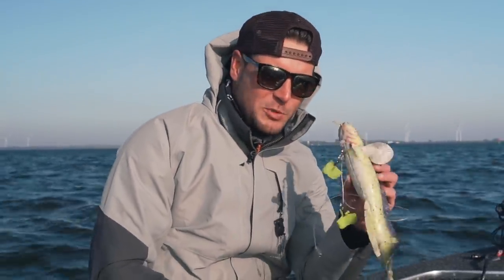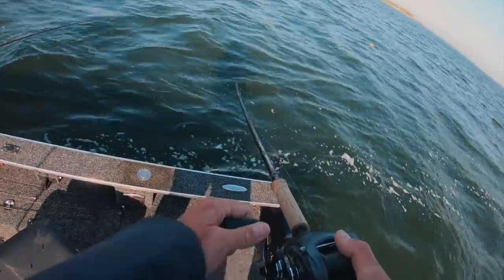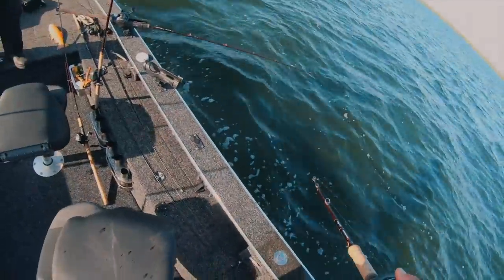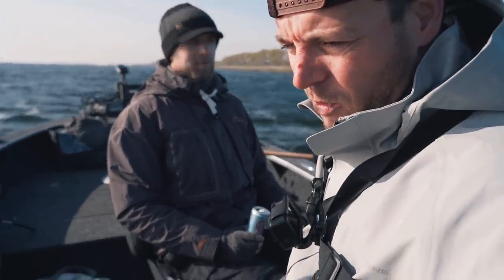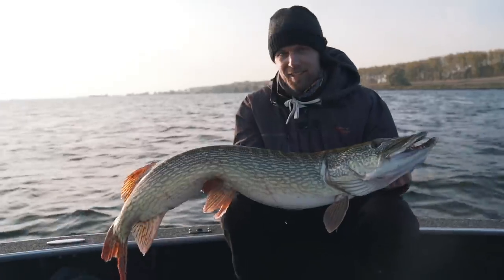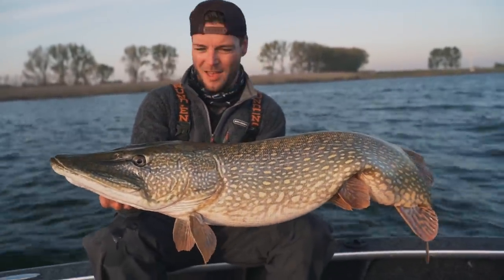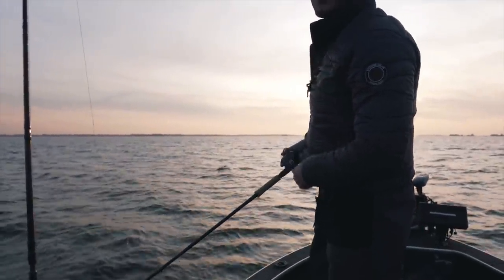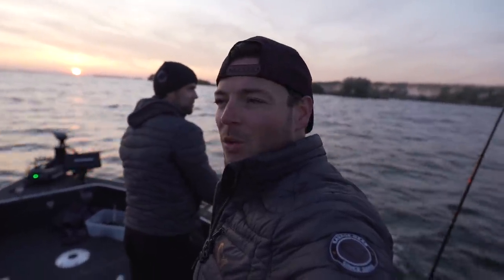WHUT?! 8 meter+ pike including a 124cm, 121cm, 119cm 😱😱😱 OktoberFE(A)ST 2019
Sean and Jesper set out to break a long lasting curse... Several days ended with 7 meter+ in the boat... But then the fish always seemed to stop biting.

October is one of the best months to fish for pike, tradition has it that October brings several INSANE fishing days. Get ready for another Oktoberfest... Or should we say Oktoberfeast?!✌️😯😱

White Label Fishing, a collaboration between fishing guides and fanatic anglers!

Special thanks to:
- Suzuki Marine NL
- Rebelcell
- Savage Gear
- Esox Inc.
- Lucky Lures
- Technautic
- Minn Kota
- Humminbird
- Grundéns
- EBBM.nl